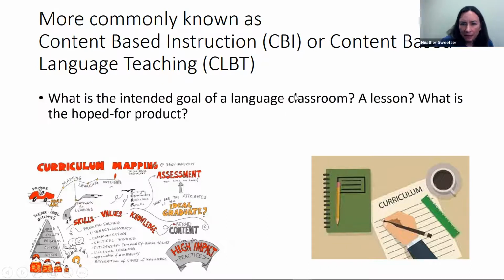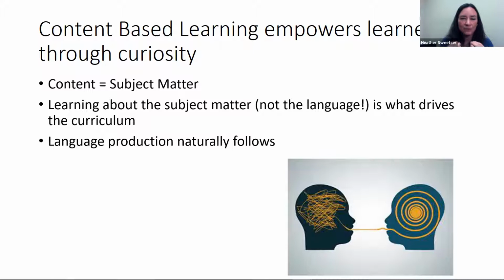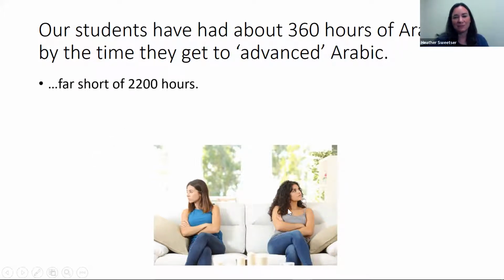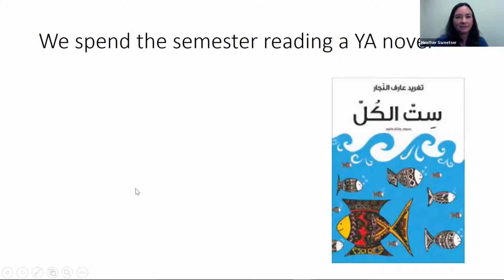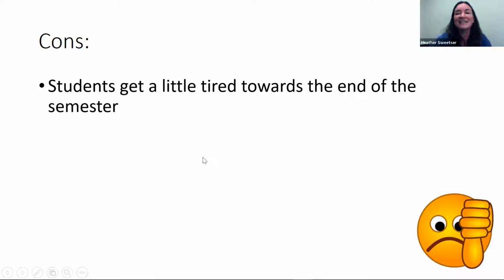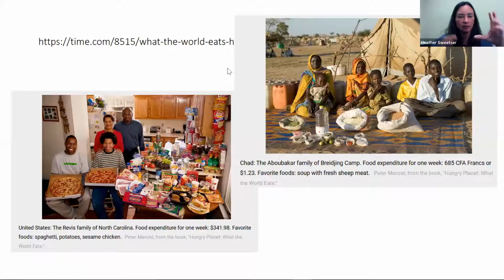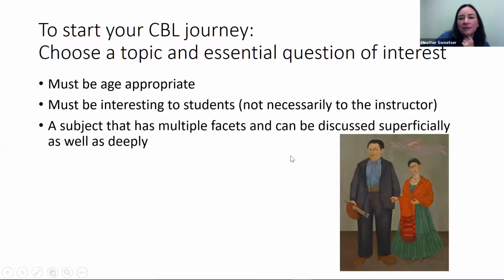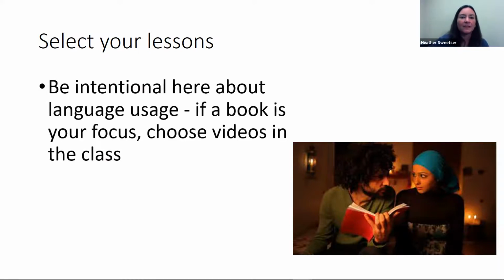Content-Based Instruction in Language Classrooms